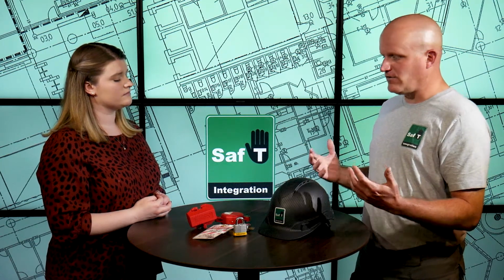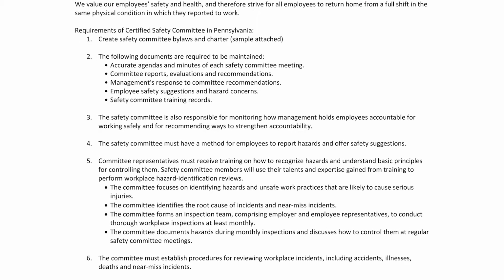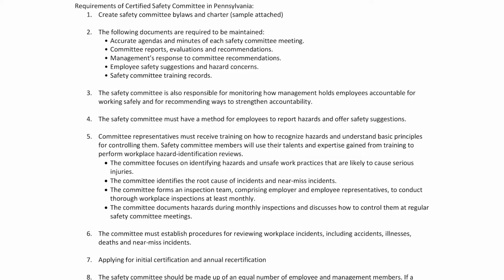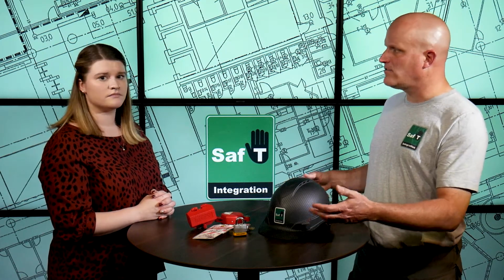Safety Committee Set Up and Support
Having a safety committee is an excellent way to communicate with your employees. Whether you meet once a month or every two months, it is important to sit down with your committee and discuss the effectiveness of your safety programs.